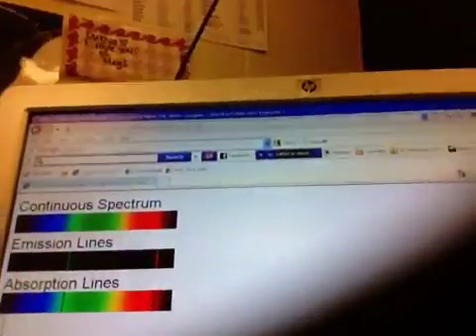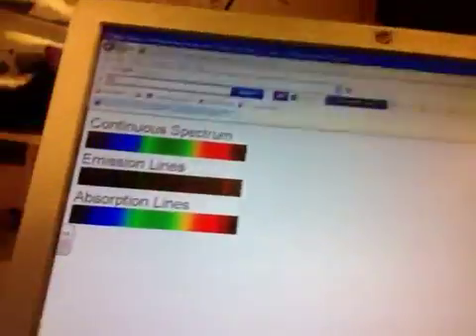Chapter 27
Video 1